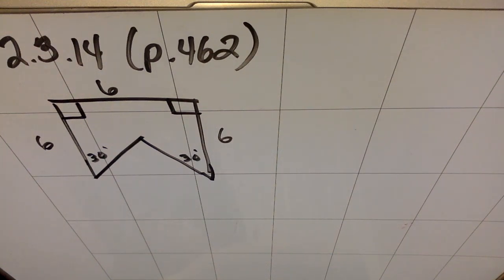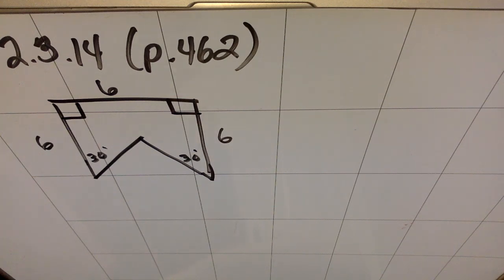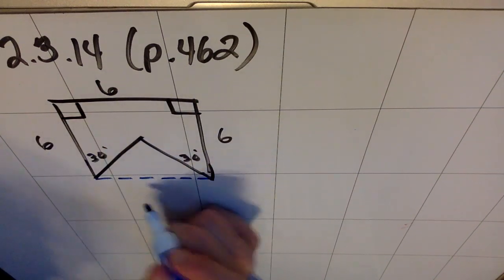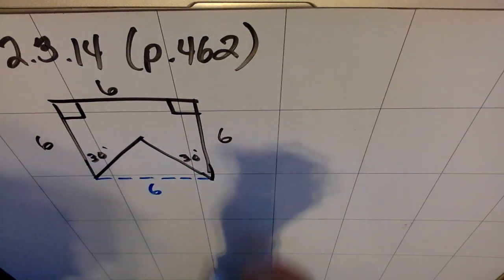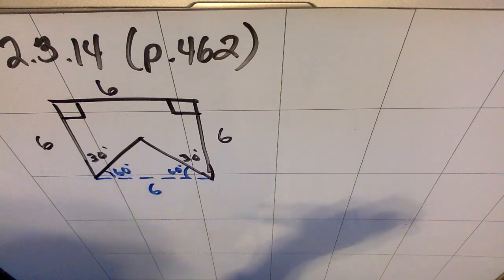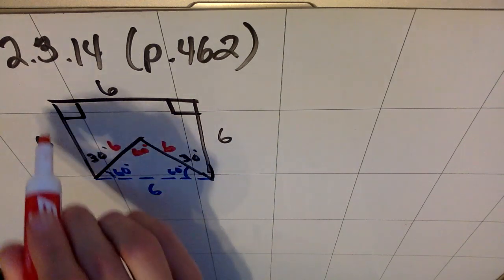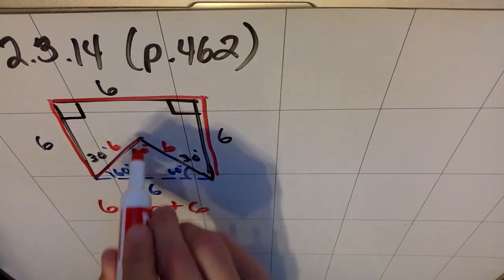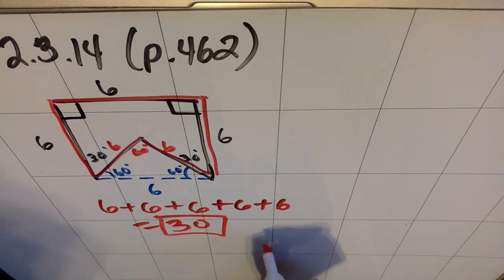SAT Prep: Test 2, Section 3, Problem 14 (2.3.14)